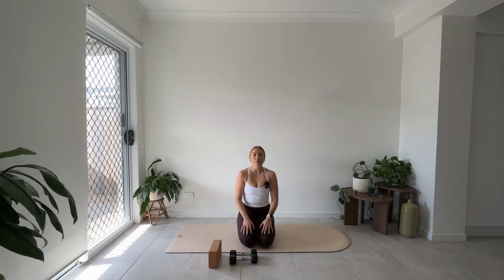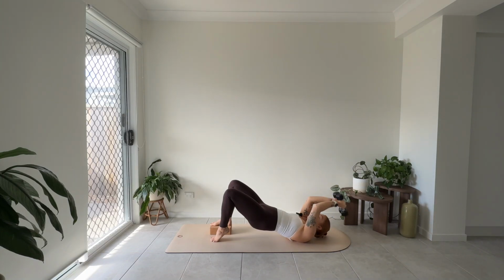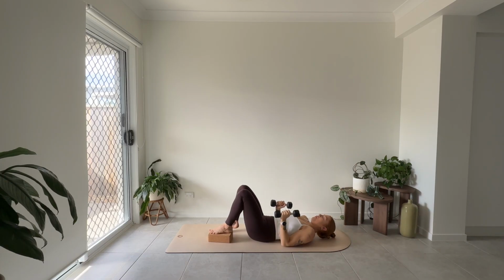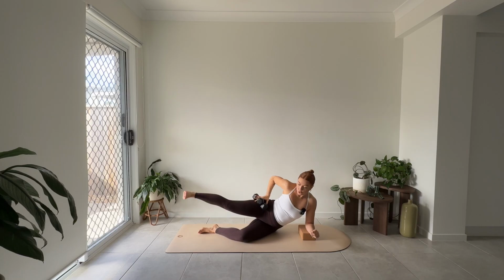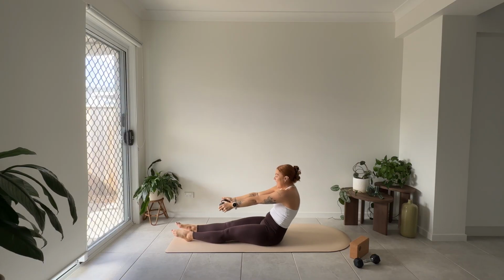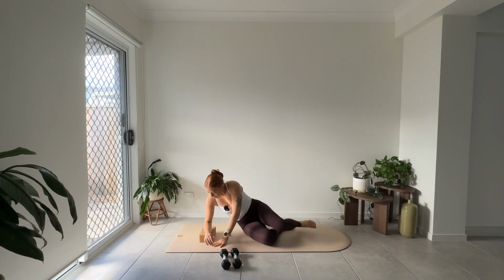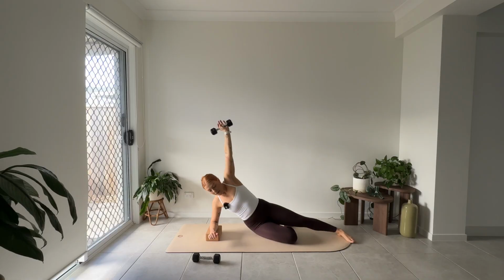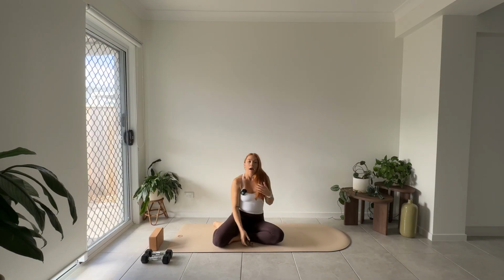30 MIN Mat Pilates Burn | Glutes + Core Focus | Dumbbells & Yoga Block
A 30-minute mat Pilates workout using dumbbells and a yoga block to target the glutes, core, and full body. Mostly side-lying and back-lying, this session focuses on slow, controlled movement and deep activation for that signature burn 🔥

This one pairs perfectly with last week’s full-body flow 👀

Shinead x